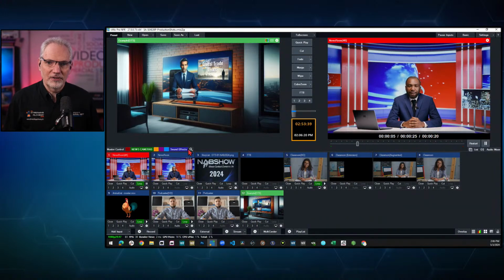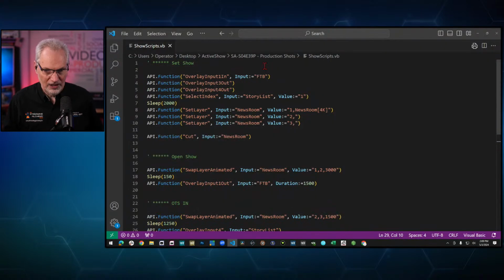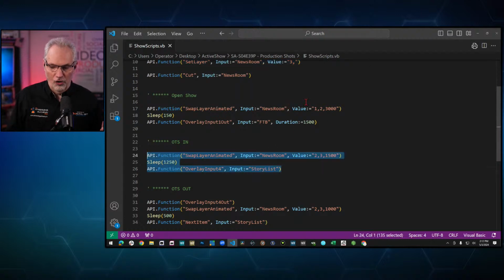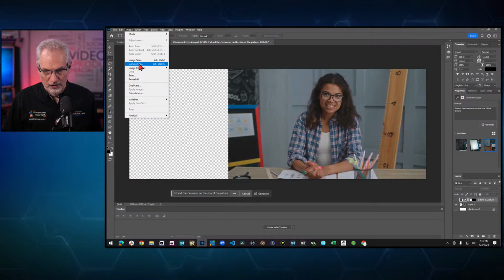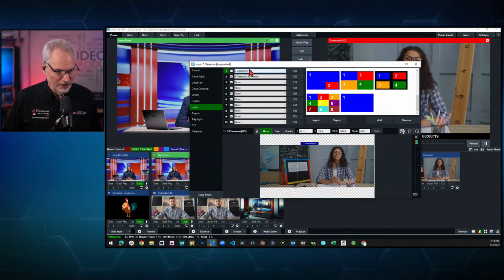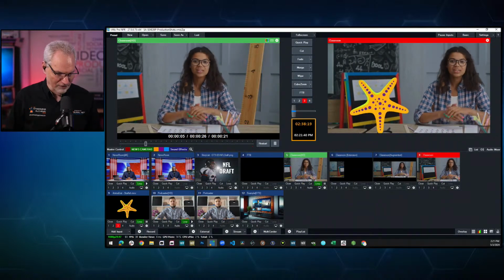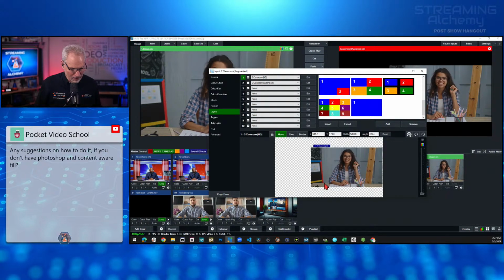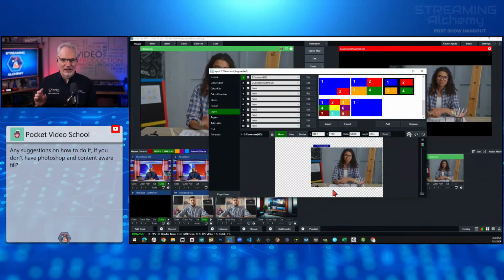How To Create Virtual “Moves” For OTS Graphics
Over-The-Shoulder [OTS] Graphics are a mainstay shot used by information-driven video productions like news shows. In a traditional studio this is often done by physically “trucking” the camera a bit to the right to create visual space on a presenter’s left side for a graphic of something being talked about. This approach requires the camera to make smooth, repeatable motions in sync with the show’s rundown.
On today’s show, we’ll look at two different ways to recreate this shot in vMix – both using a locked-down camera. We will leverage some basic scripting to automate the process and show some creative ways to use the “SwapLayerDynamic” shortcut to streamline the vMix preset needed for this.